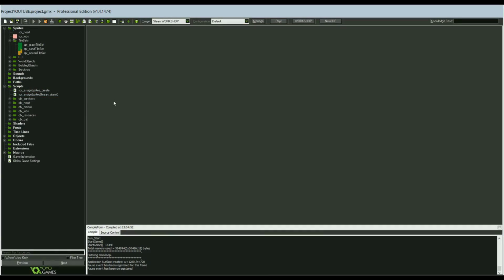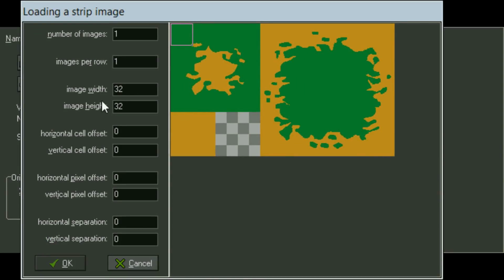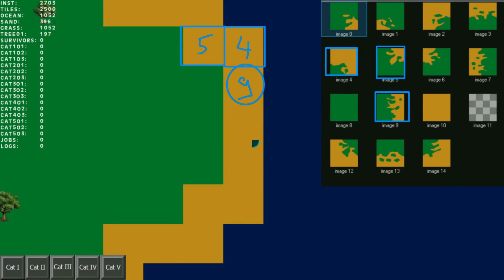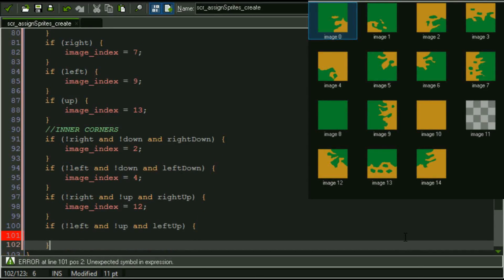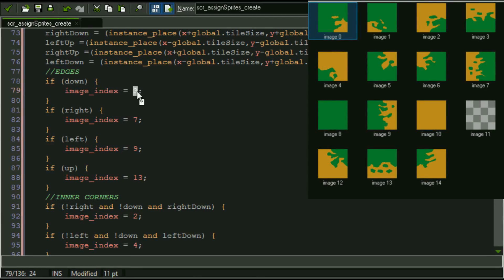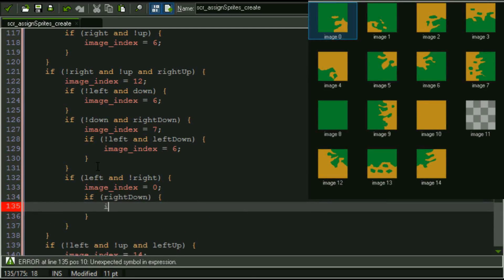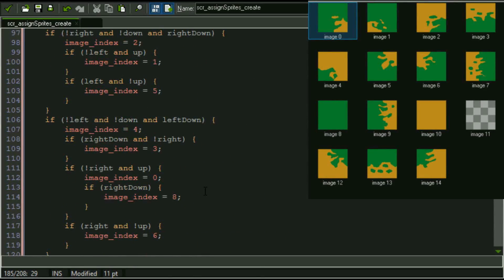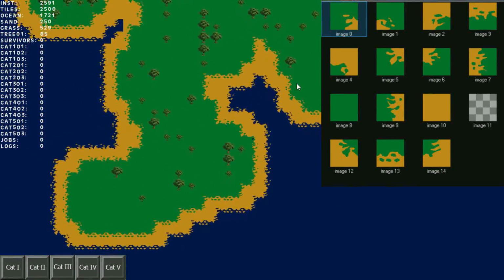Let's Make a Game: Ep. #11- GRAPHICS (PART I) -= Game Maker Tutorials =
Hello everyone!
In this series, we're for the first time outside a game, taking over the role of a developer. What I want to achieve with this series is to make my dream of making my own game come true and cooperation with your ideas and coding knowledge.

To get into game making, I chose the easy-to-use Game Maker software, available on Steam as a basic or professional version, so if you don't want to spend money on a programm, rest asured there's a free version available as well.

In this series, we're going to programm, create pixelart, put everything together in a nice game concept and of course also play the game!

Your Nathan